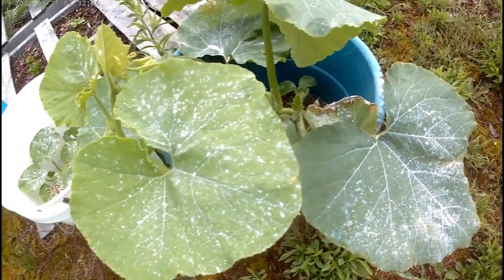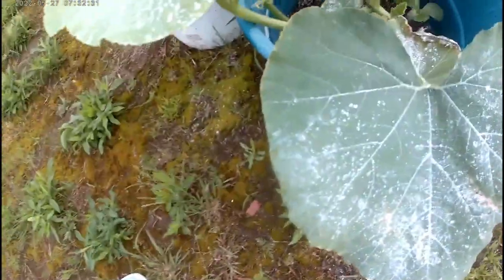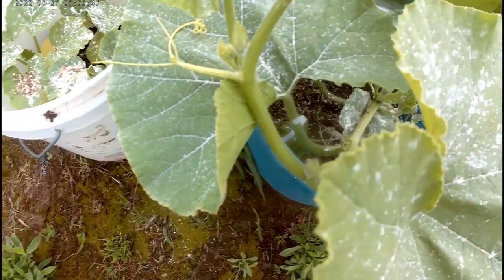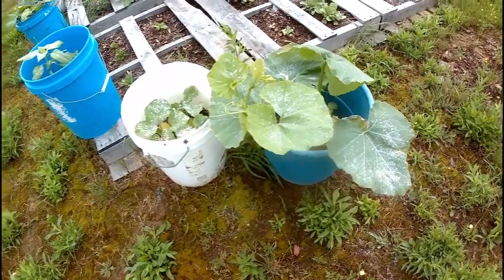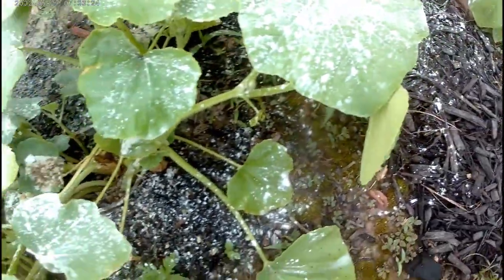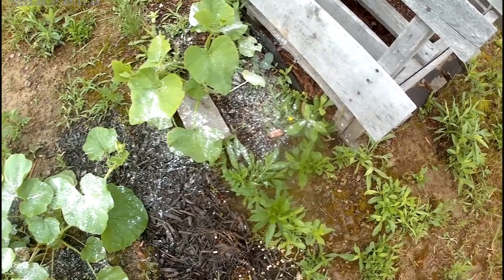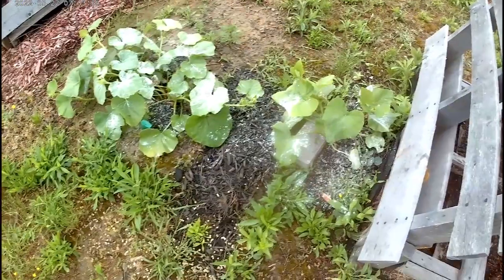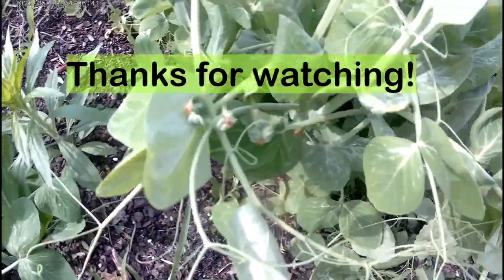Squash problems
I've got a couple different types of vining squash and pumpkins...and one of them isn't following directions.